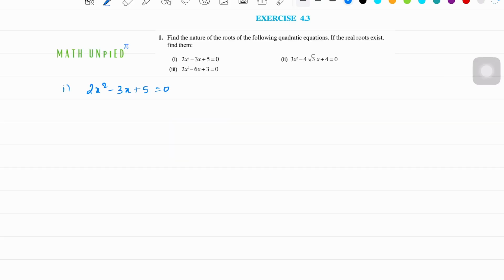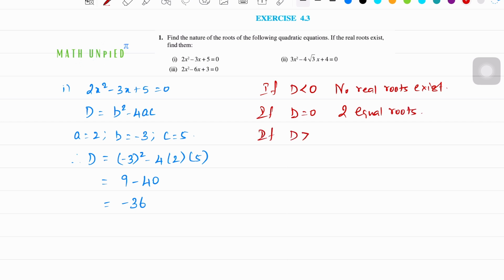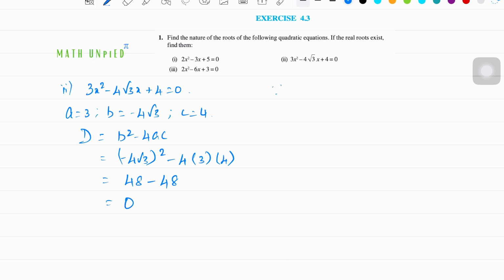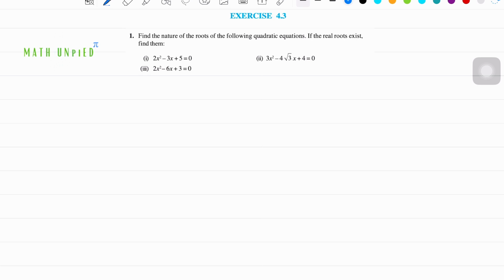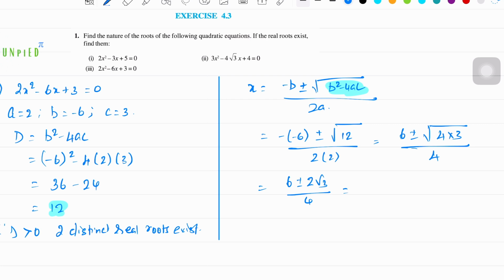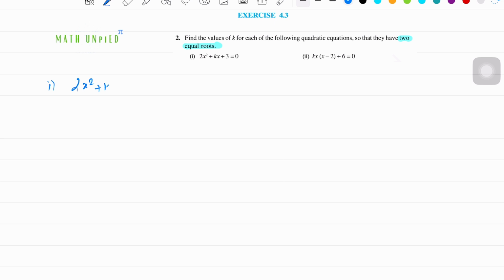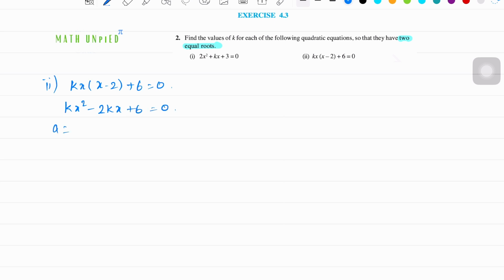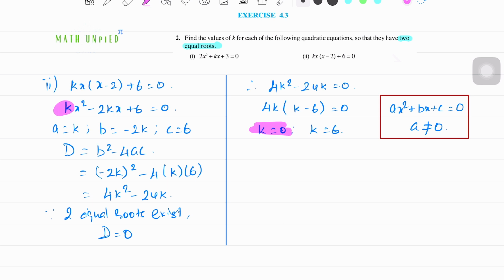CBSE - CLASS 10 - Maths - Ex- 4.3 | Q1 & Q2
Quadratic Equations - Exercise 4.3 - Q1 & Q2 - Solutions